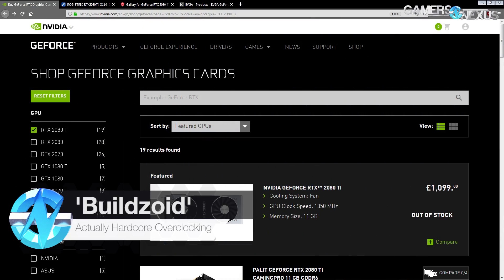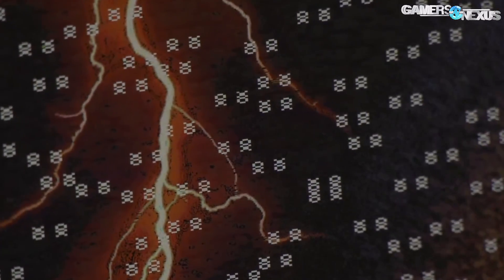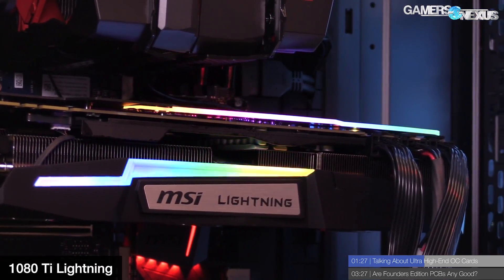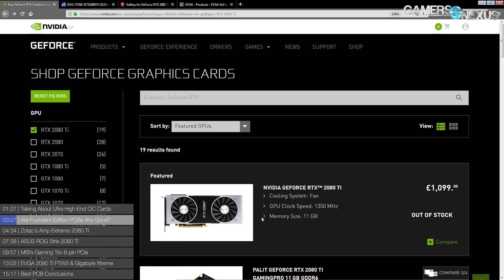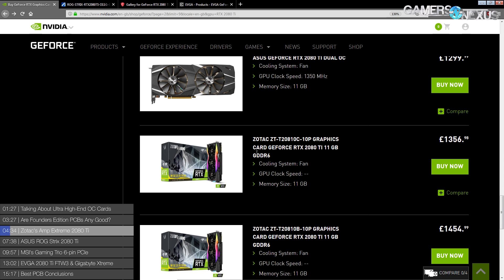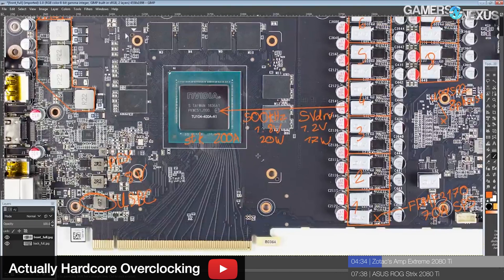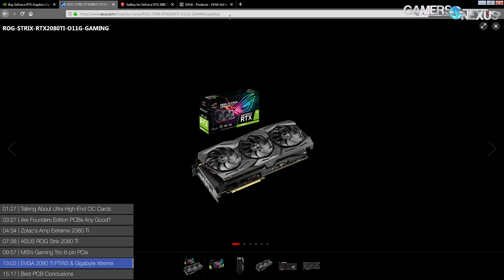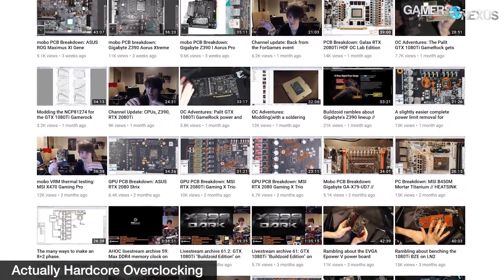Best RTX 2080 Ti Video Cards for Overclocking - 2018 PCB Round-Up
Buildzoid talks about the best RTX 2080 Ti PCBs for overclocking and, ultimately, those which are just sort of boring.
or Tri-Blend to support GN & commemorate a year of letdowns!

The top-performing gaming GPU for the year remains the NVIDIA RTX 2080 Ti, now available with graphics cards from all major board partners. We look at the best RTX 2080 Ti cards, including the Founders Edition (and differences between the Founders Edition and others), EVGA's FTW3, ASUS' Strix, and more.

Cards discussed in this video include those found below:

EVGA 2080 Ti XC Ultra (Amazon)
Gigabyte RTX 2080 Ti Gaming OC (Amazon)
MSI RTX 2080 Ti Gaming X Trio (Amazon)
Zotac 2080 Ti Amp (Amazon)